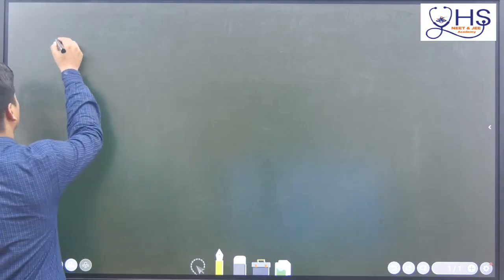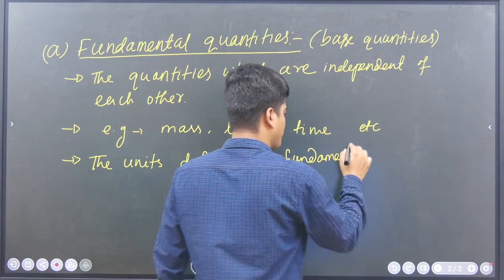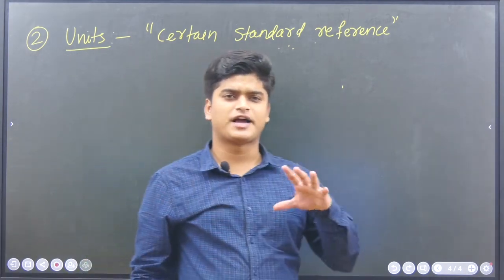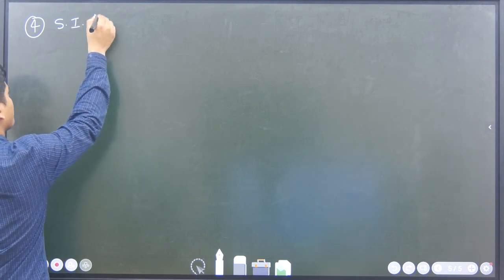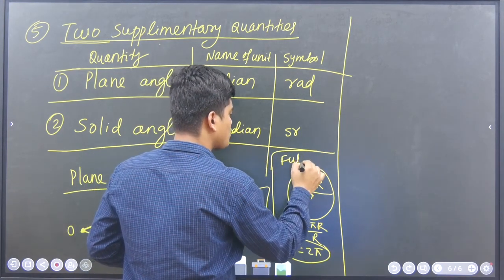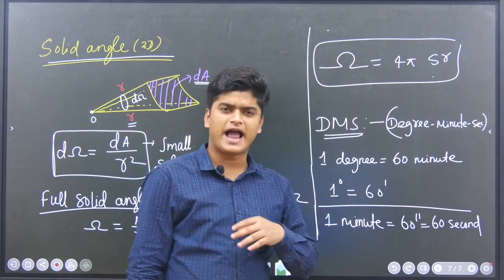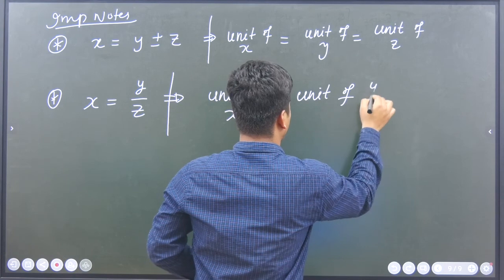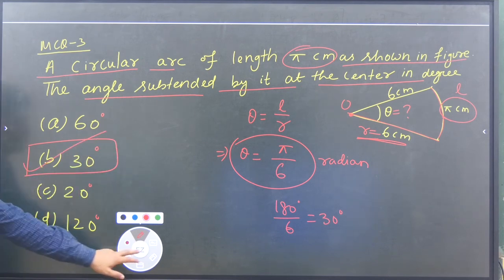Units & Measurement Lec-01 |SI,MKS,CGS,FPS & DMS system of units|NEET & JEE PHYSICS|SUPERNOVA BATCH